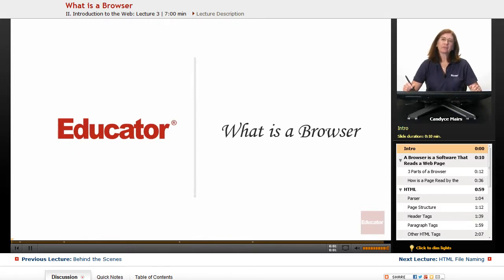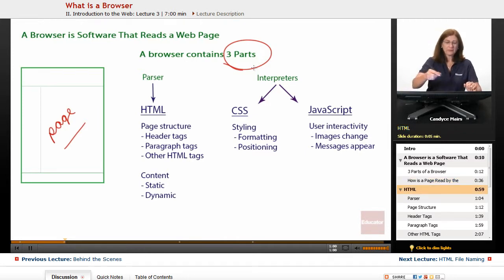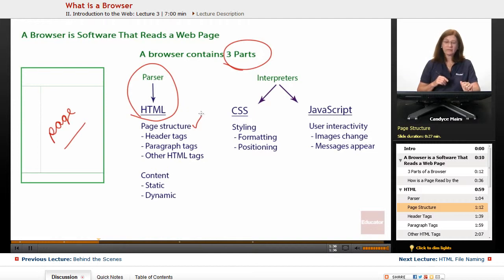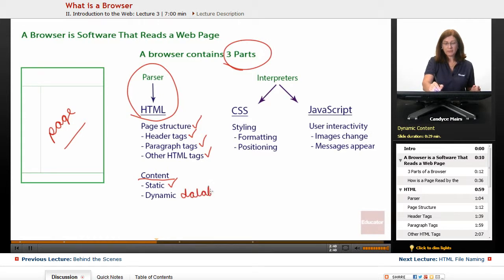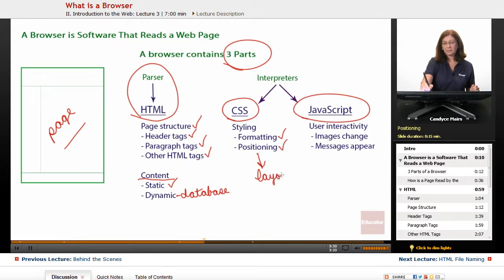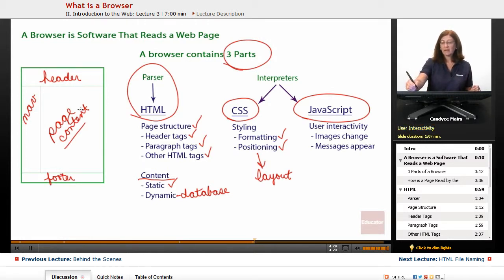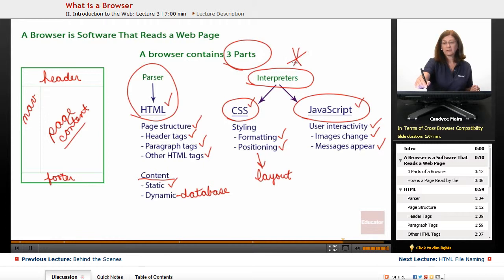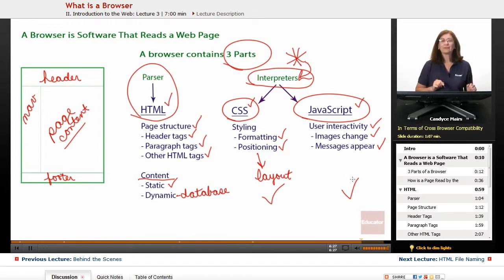"What is a Browser" | Adobe Dreamweaver CC with Educator.com